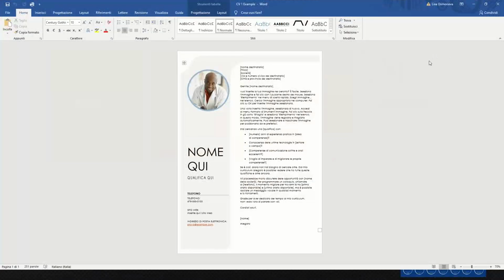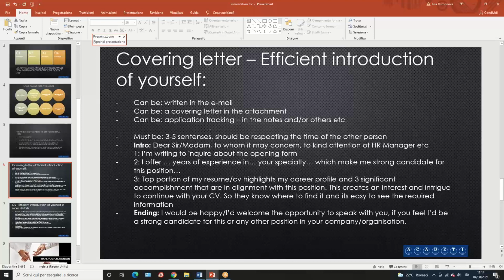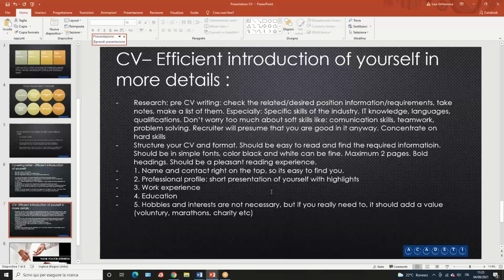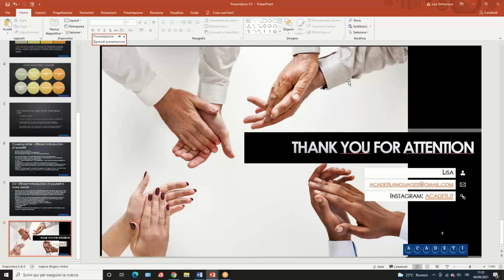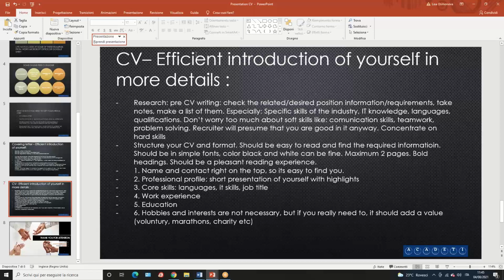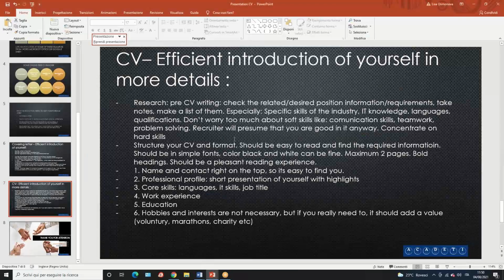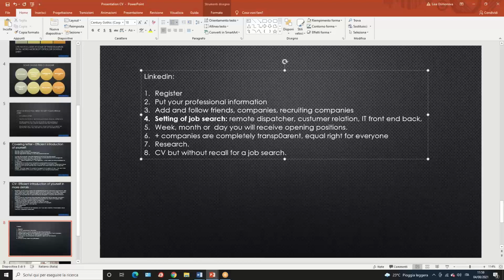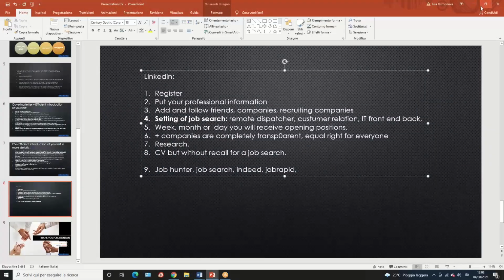Acadeti - How to prepare your Curriculum